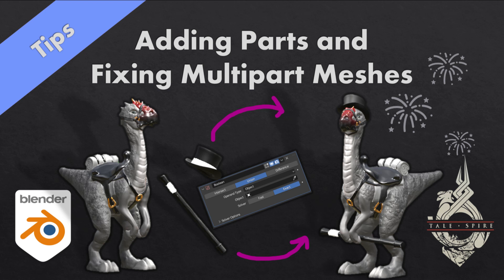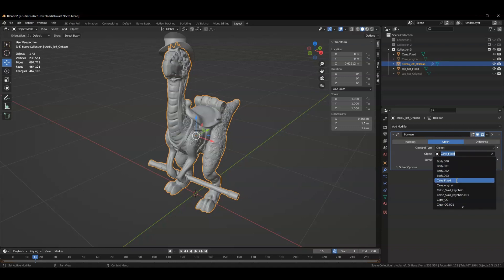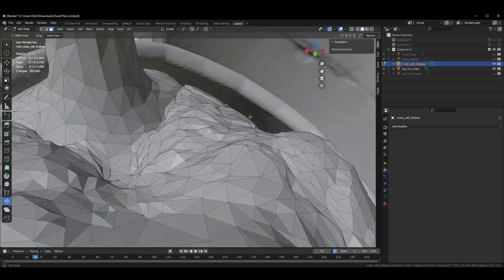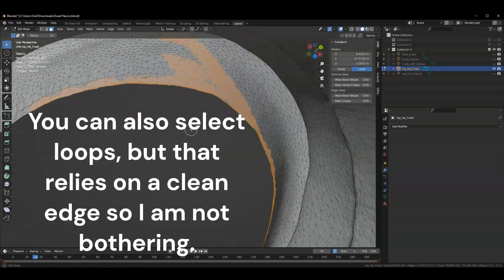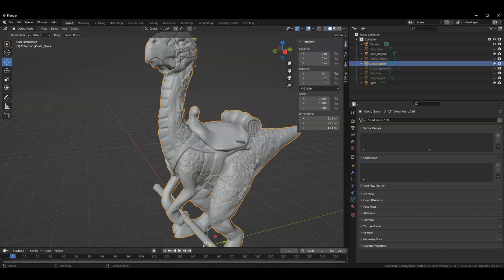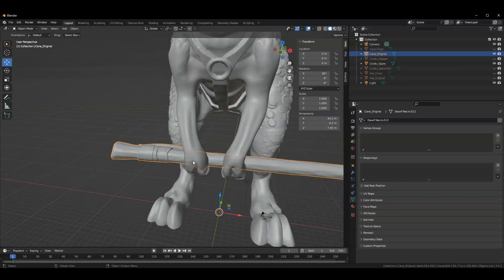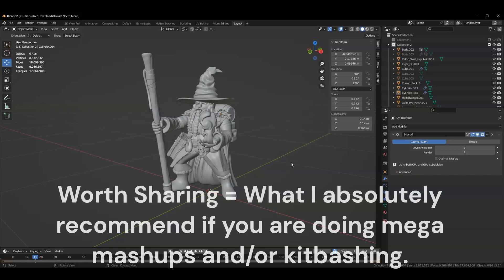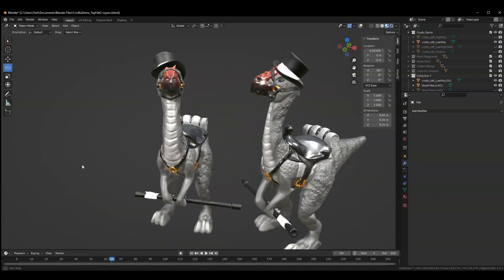Blender Tips - Combining Meshes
This bonus video explains how correctly merge meshes in Blender so that you have a single airtight mesh, rather than a multi-part model. I start with a simple example using a Boolean modifier, illustrate some issues you may encounter, and then increase in my example complexity explaining different pathways to the goal. I also explain hats!

This video is a bonus video added as part of a larger playlist on making TaleSpire and other VTT ready meshes in Blender. The larger playlist series goes step by step into breaking down a high poly mesh meant for 3D printing into a low poly mesh with textures that is appropriate for TaleSpire.